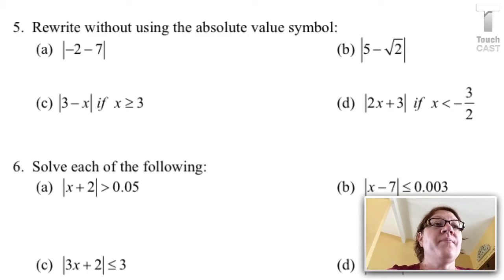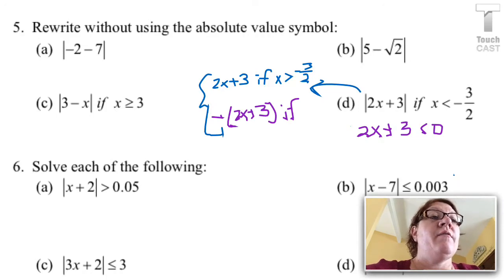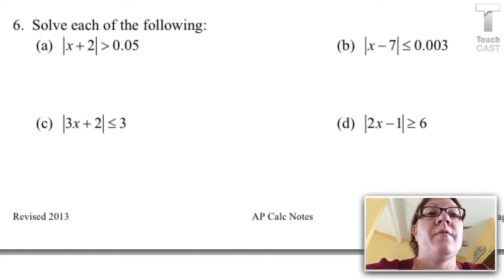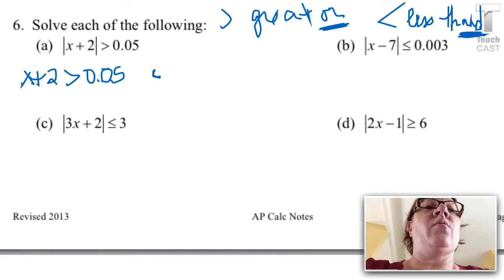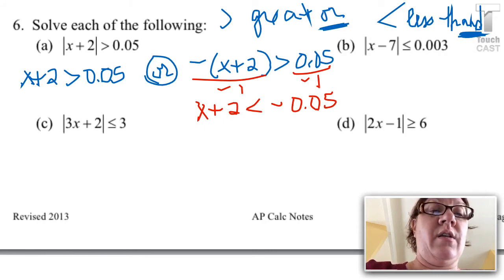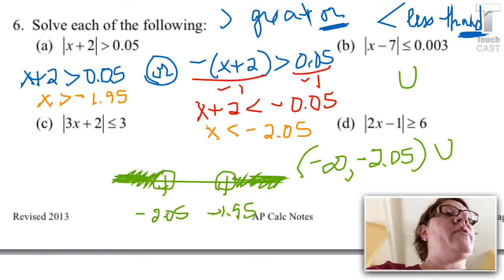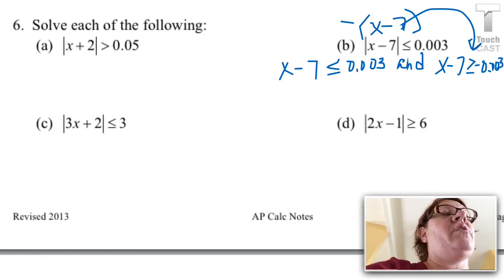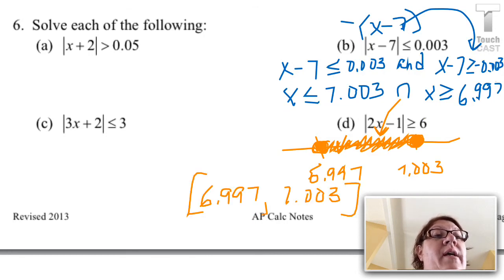P1 Notes pt 9